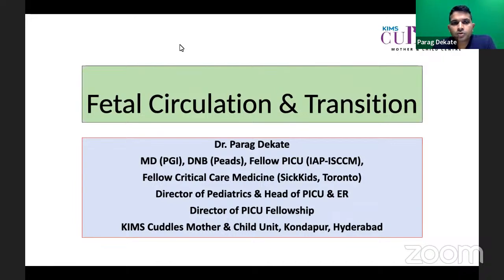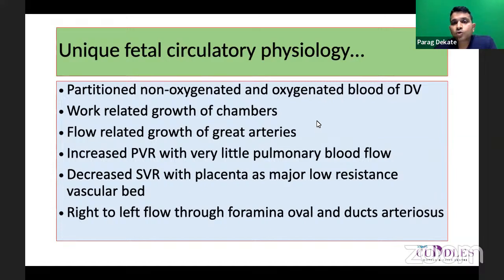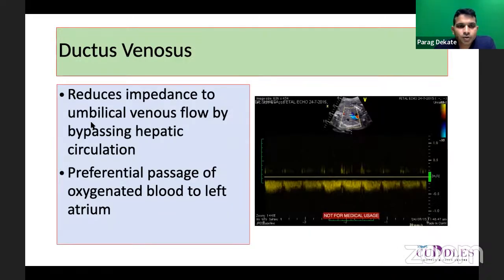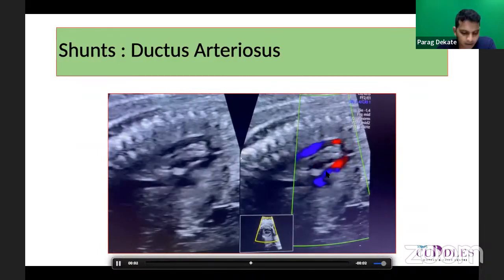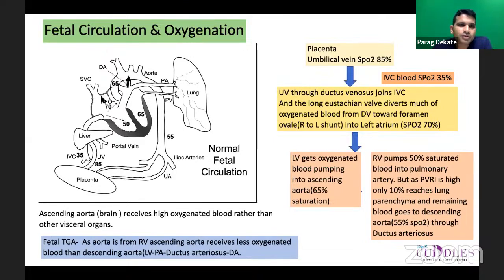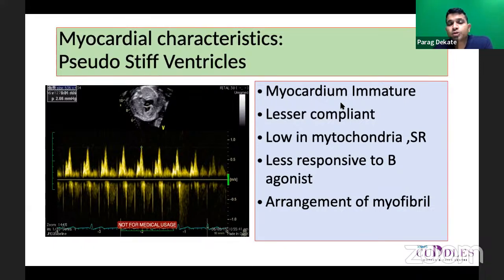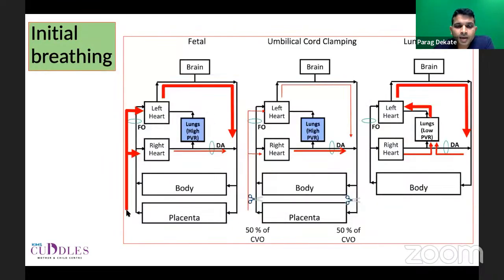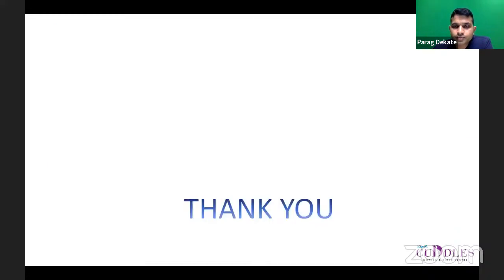Fetal Circulation and Transition in Pediatrics PG Residency | Dr. Parag | DocTutorials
Join Dr. Parag as he explores fetal circulation and transition in Pediatrics PG residency. Learn about fetal blood circulation, birth changes, and neonatal adaptation. Essential for medical professionals and students.

📌 Highlights:

⭐ Overcoming challenges
⭐ Tips for future candidates